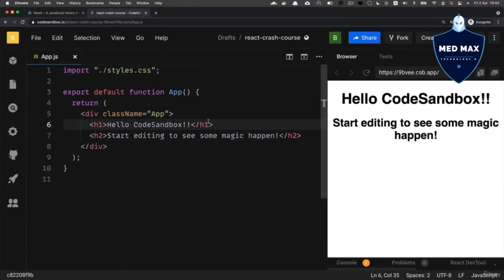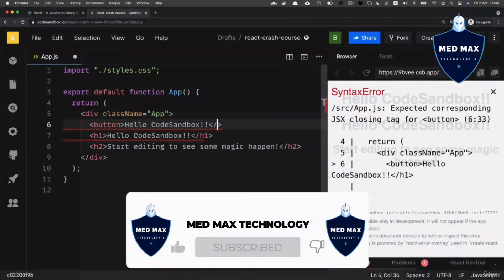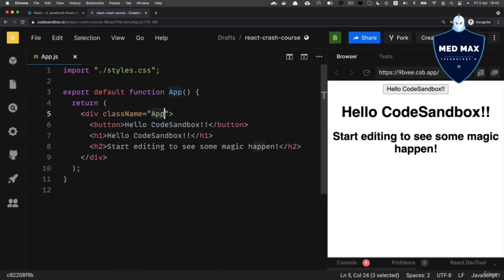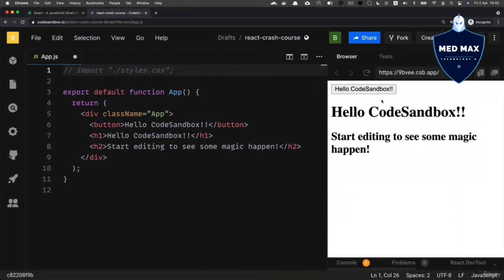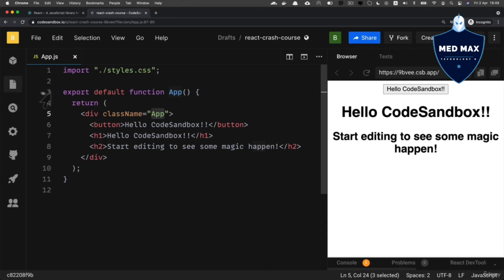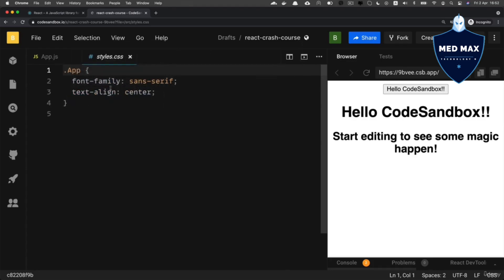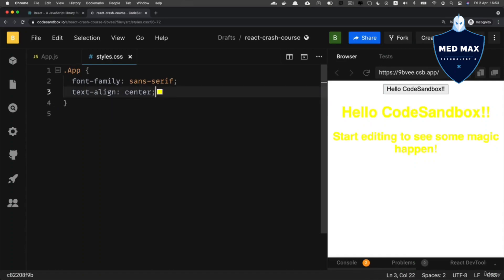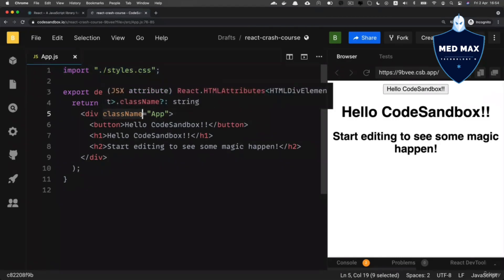Insert HTML elements in JSX with styling Episod - 02